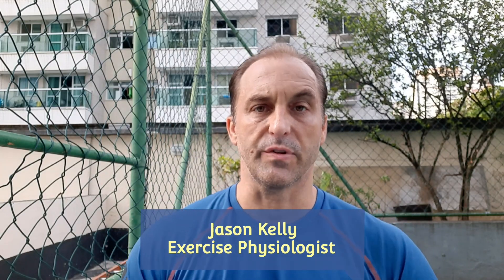Sled Drags- NO SLED, NO WEIGHTS, NO PLATES!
Sled drags are great for improving strength, speed, explosiveness, and power. They develop sport-specific movements and boost your running and sprinting ability.

But the problem is you need a have a sled and lug around plates and weights. Also, you must find a ground-friendly place to drag your sled because you will tear up and destroy the ground.

The Exer-Genie training system is 600 lbs. of resistance in a bag. Don't need weights, plates, or a sled. It can be done anywhere, any place, and at any time. All you need to do is twist and click. You can adjust from 10 pounds to 100 pounds in a second. Great for football, soccer, lacrosse, baseball, and hockey training, as well as for strength, power, and speed training for all sports!

1)Exer-Genie, 2 waist harnesses, and 60m (200 foot) line.

2)Exer-Genie, 1 shoulder harness, and 60m (200 foot) line.

3)Exer-Genie, 2 waist harnesses, and 36m (120 foot) line.

4)Exer-Genie, 1 shoulder harness, and 36m (120 foot) line.